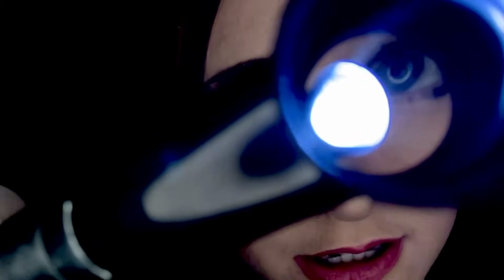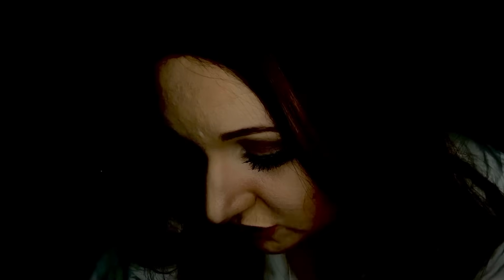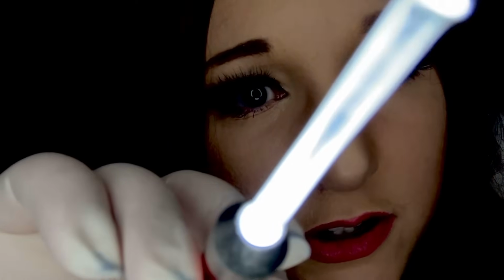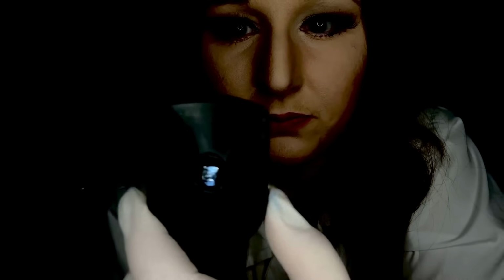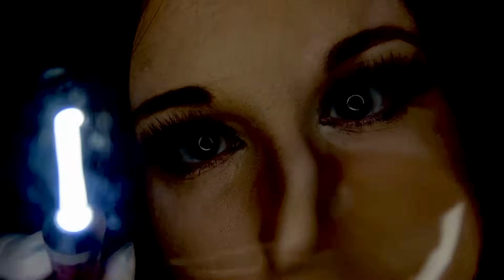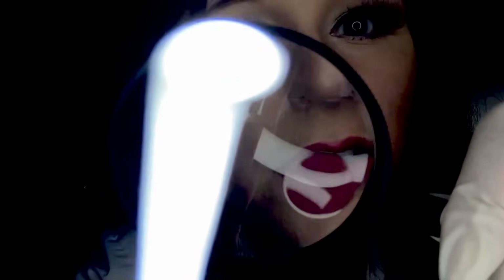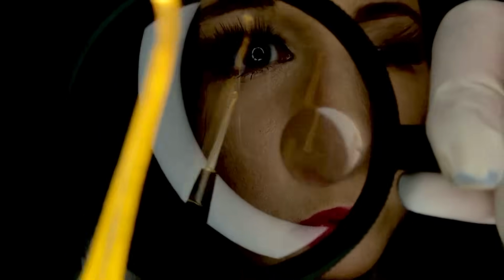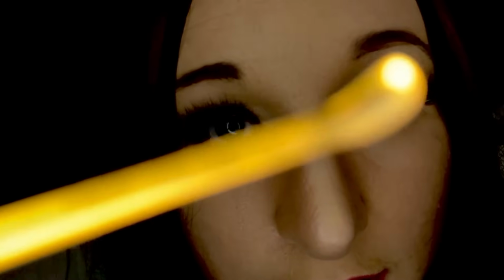ASMR Eye Exam Roleplay | Removing Something From Your Eye | Extensive | Pen Light | Gloves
This video is extensive and includes pen light, gloves, and removal of something from your eye.